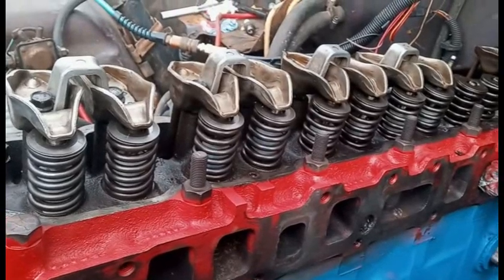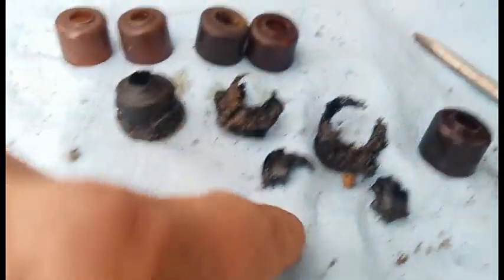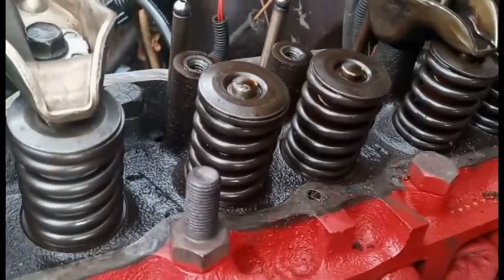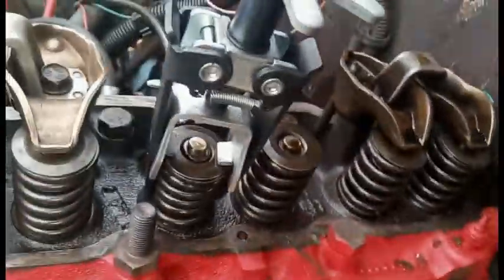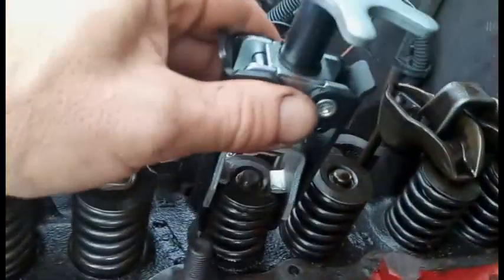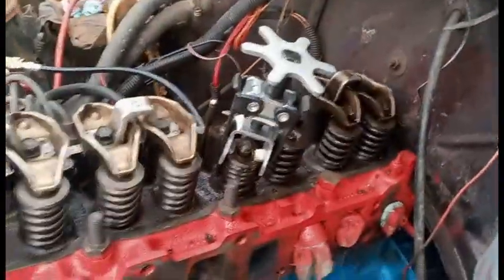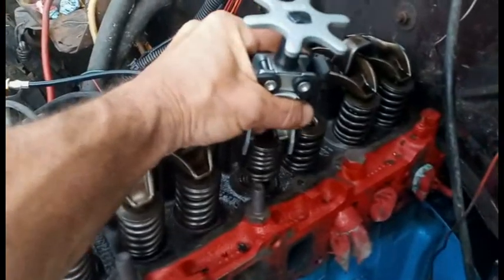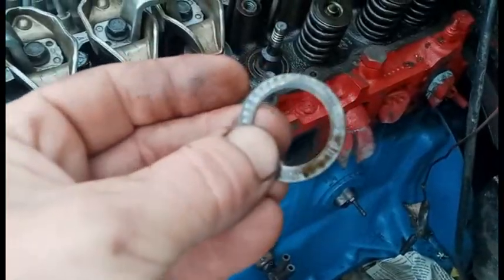replace valve stem seals AMC 258 (1980 Jeep CJ7) i6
how to replace the valve stem seals on an AMC 258 inline 6 straight six engine. this was on my 1980 jeep CJ7.
i hooked an air compressor up to the spark plug port to hold the valve up while removing and installing the seals. i used
OTC 4573 Universal Overhead Valve Spring Compressor ($27)
FEL-PRO SS 70530 Valve Stem Seal Set ($16)
magnet ($10)
air valve holder fitting for air compressor ($10-15)